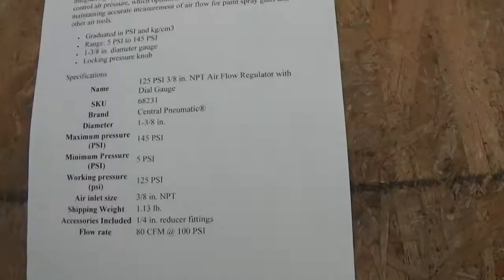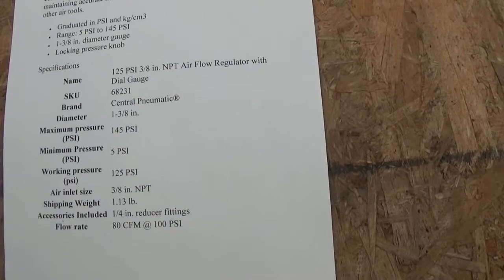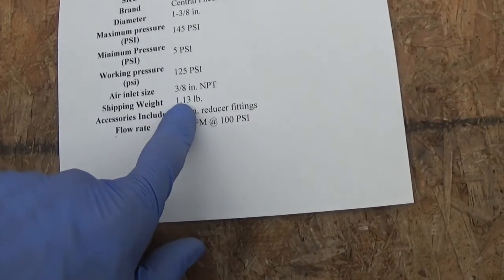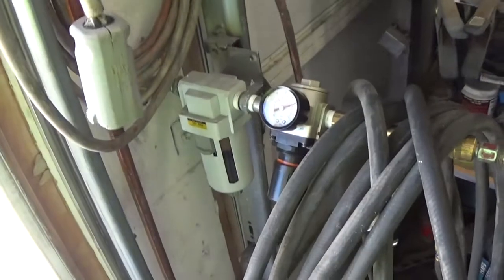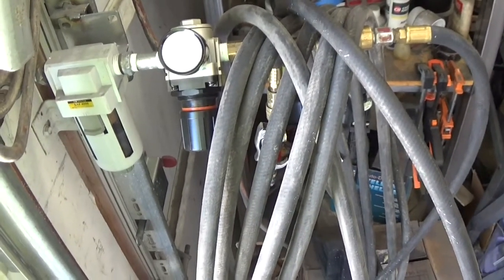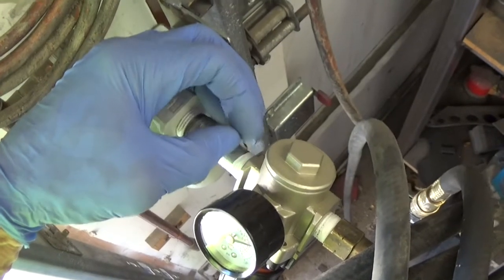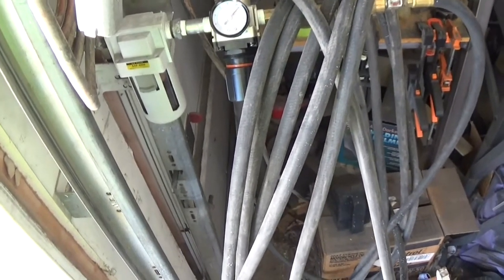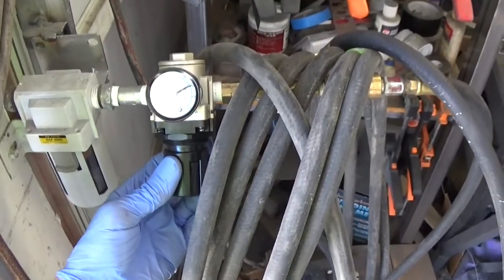Harbor Freight Pressure Reducing Valve/Air Flow Regulator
I believe that the "145 Max PSI" means that that is the max pressure that it will allow, and not the max psi that can go into it. It has been working fine for me for 3 months now, reducing 175psi down to 120psi